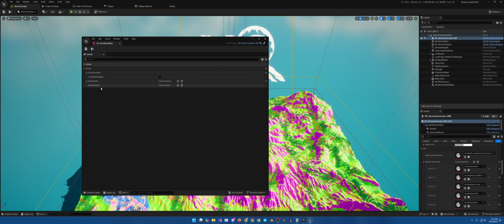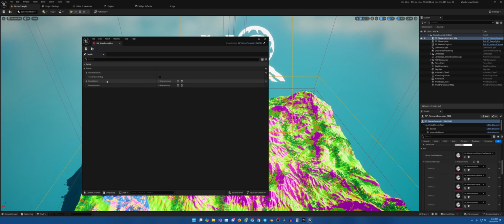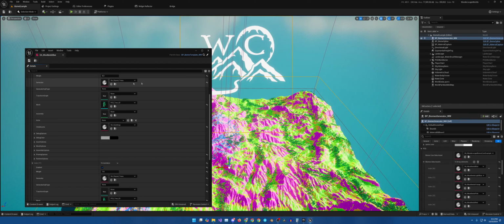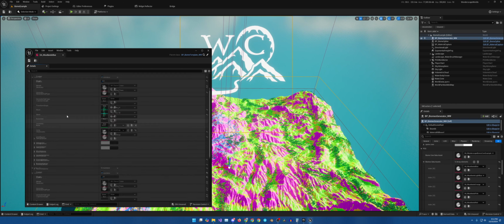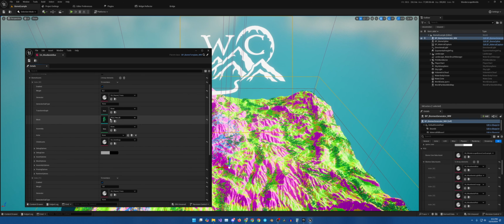PCG Biomes Generator 10 - Biome Assets General Info